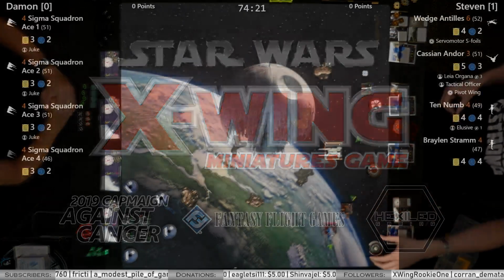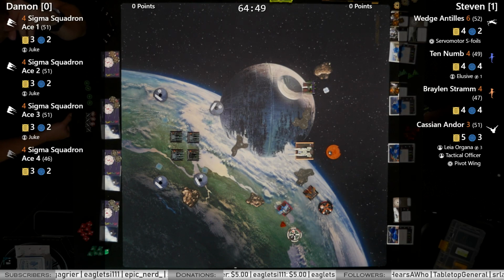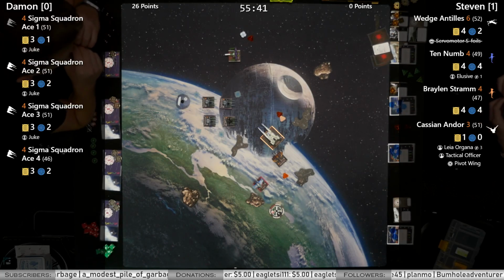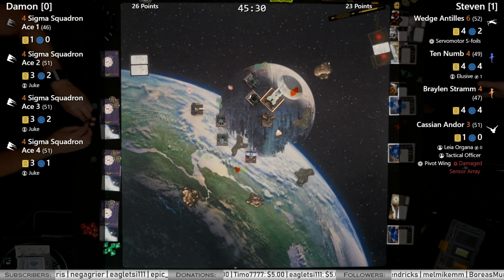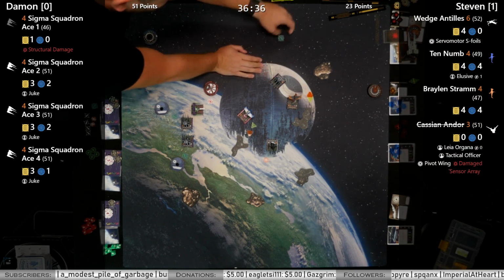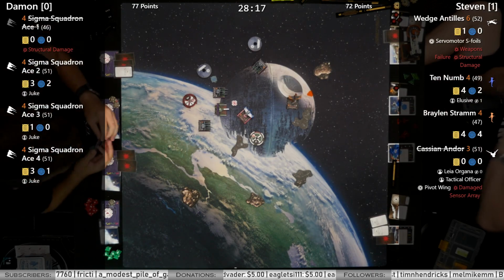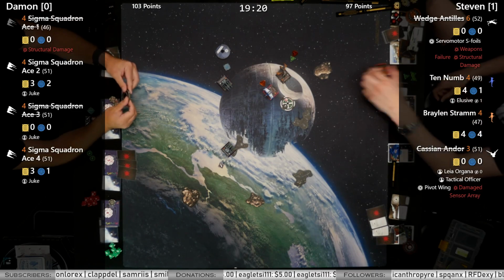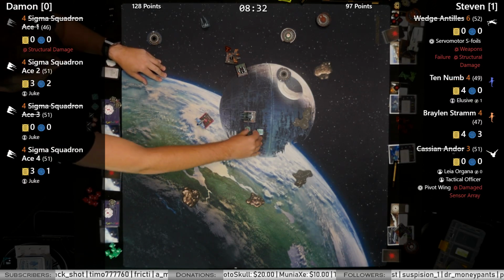X-Wing 2nd Edition | Campaign Against Cancer @ Cool Stuff Games Jacksonville, FL | Rnd 4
X-Wing 2nd Edition | Campaign Against Cancer @ Cool Stuff Games Jacksonville, FL
Damon Vs. Steven
Damon: 4x Sigma Squadron Ace
Steven: Wedge Antilles + Ten Numb + Braylen Stramm + Cassian Andor

***And yes, I know I spelled "campaign" incorrectly but its baked in there so my failure will have to remain for all to see from now and forever more in perpetuity***